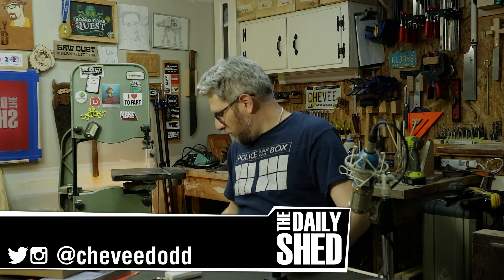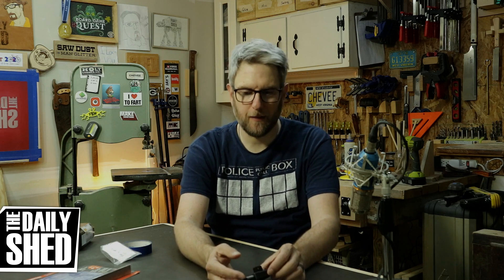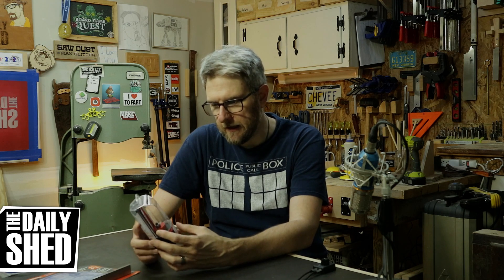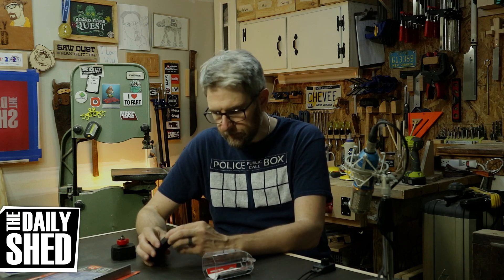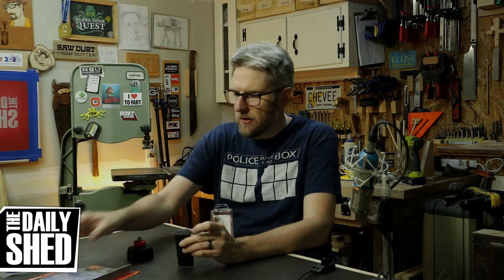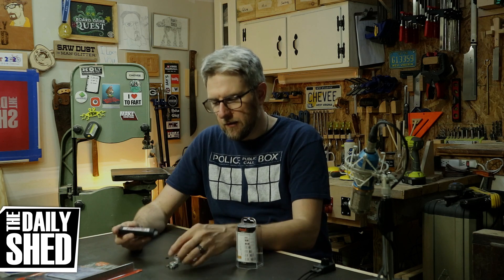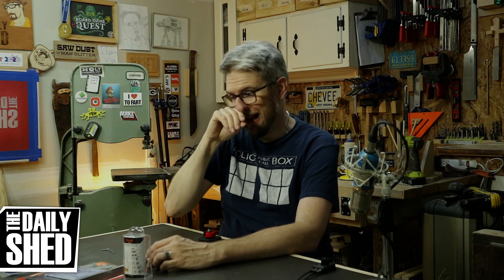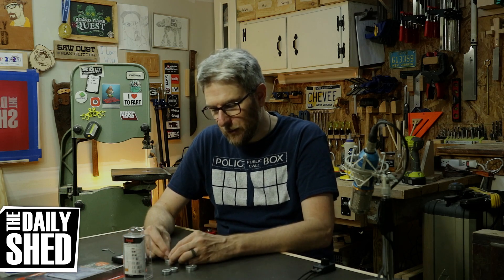FIxed?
The Daily Shed #1915 - Hopefully this little guy fixes my audio issues.

1,200 Words You Should Know to Sound Smart

MAILING ADDRESS:
Chevee Dodd